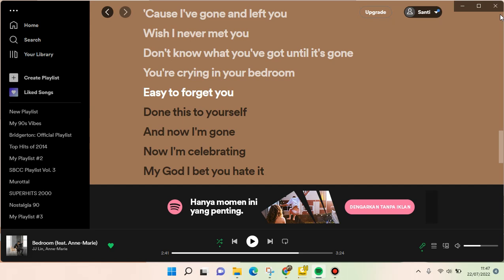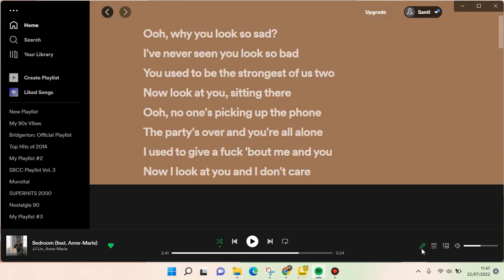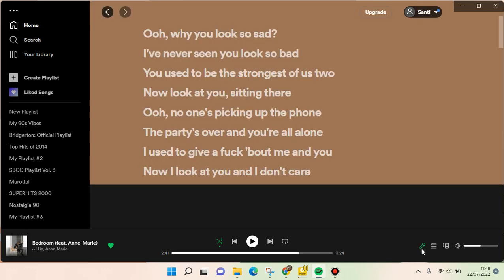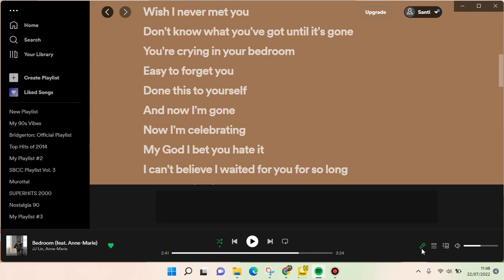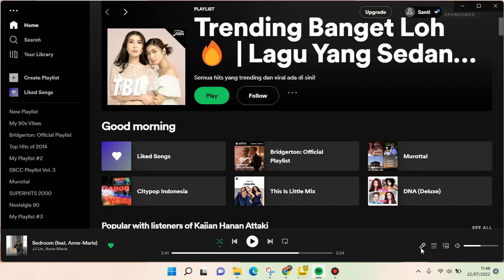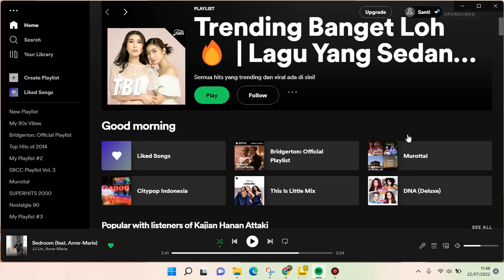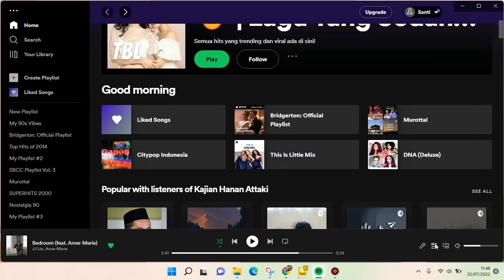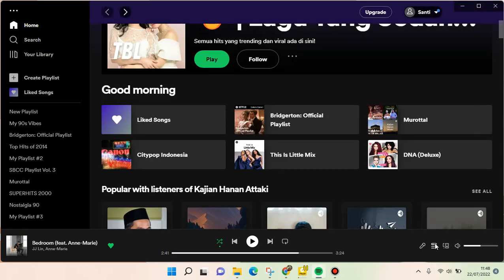How to Turn Off Lyrics on Spotify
In this video I'll be showing you how to turn off song lyrics on Spotify